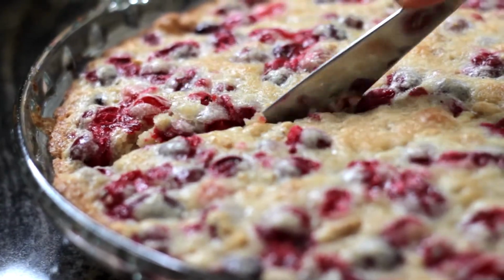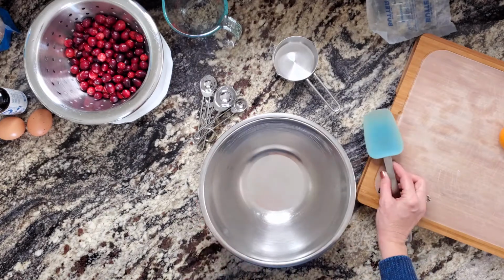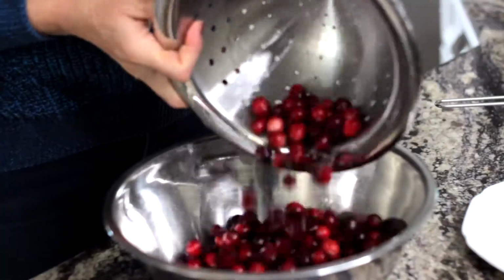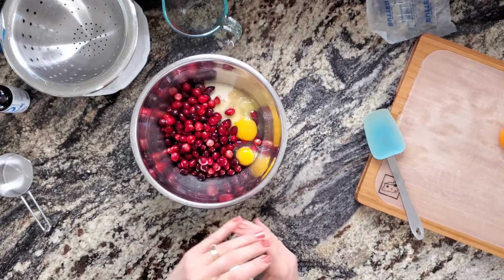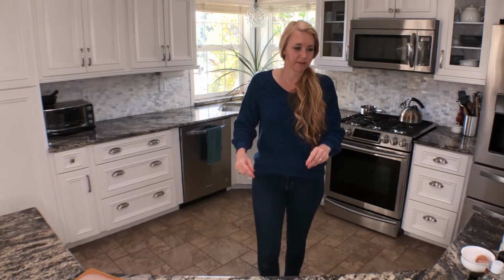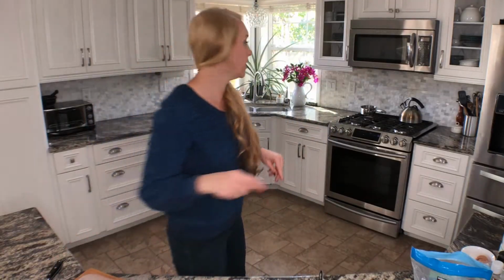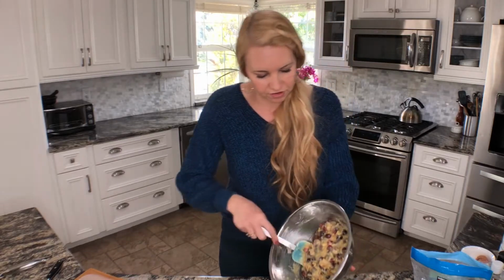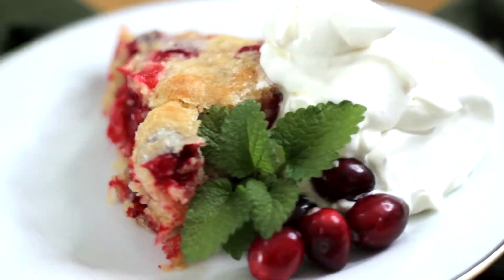CRANBERRY PIE - HOMEMADE, FAST, AND DELICIOUS!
This is a do it yourself (DIY) homemade recipe and video for preparing delicious Cranberry Pie.  This video highlights an EASY recipe with DELICIOUS results!  This makes amazing Cranberry Pie without the preservatives and added extras from store-bought baked desserts.  You will not be disappointed!

Please join us for more helpful and delicious recipes and ideas that will bring efficiency and great food into your kitchen and life!

-RECIPES:-
-Heather's Delicious Homemade Cranberry Pie-
Ingredients
1 cup all-purpose flour
1 cup white sugar
¼ teaspoon salt
2 cups cranberries
½ cup chopped walnuts
½ cup butter, melted
2 eggs
½ vanilla extract
½ teaspoon almond extract
juice of 1 mandarin orange

Directions
Pre-heat your oven to 350 degrees.  Spray an 8 or 9 inch pie pan with non-stick cooking spray.

Place all ingredients in a mixing bowl and stir until combined. Dump batter into pie pan and smooth out the top.

Bake for 30 to 40 minutes or until golden brown.

None